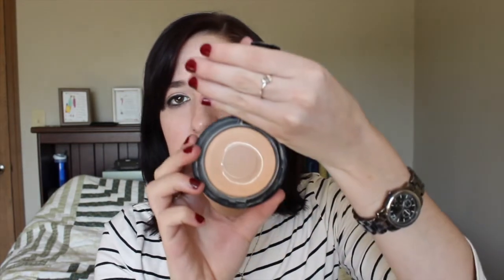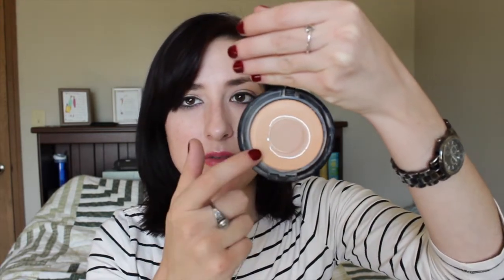Finish Five by Fall Finale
Hey, guys!
This is how I did on my Finish Five by Fall products (which is technically a day early). Not the most successful, but I feel good about the progress I made. How did you do? Let me know if you participated in this tag! Be on the lookout for my Finish Six by Christmas video tomorrow.

Products Mentioned:
Vaseline Cocoa Butter Vitalizing Gel Body Oil
Calgon Cool Sunshower Body Lotion with vitamin E and aloe
Garnier Skin Renew Radiance Moisture Cream
Perlier Extreme Regenovive Hydro-zone Smart "Moisturizing Cream"
Ole Henriksen Sheer Transformation Moisturizer
Aussie Sydney Smooth Heat Protector + Leave-in Conditioner Spray
Suave Keratin Infusion Dry Shampoo
NYX Stay Matte Not Flat Powder Foundation

What I'm wearing:
Shirt: Target
Nails: Pacifica 7 Free Nail Polish in Red Red Wine